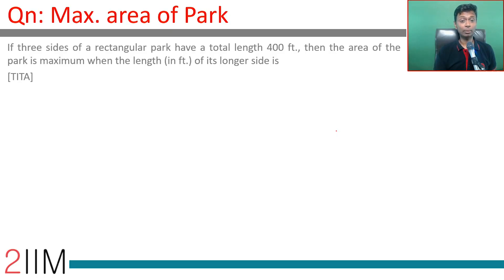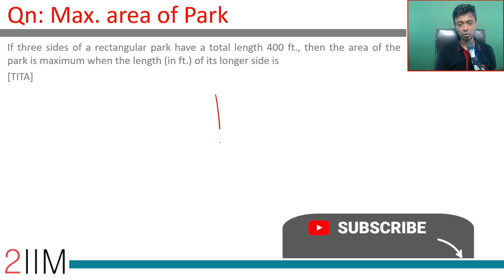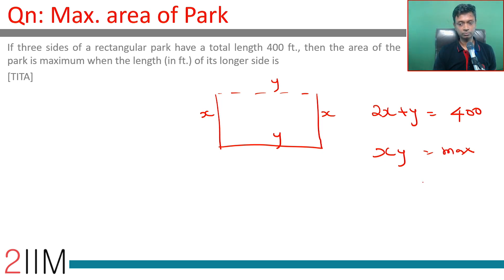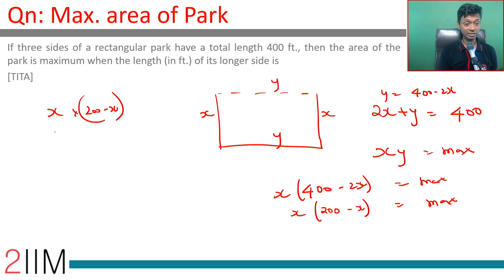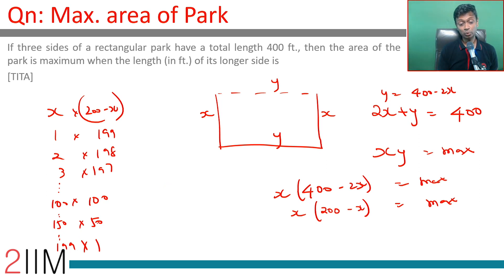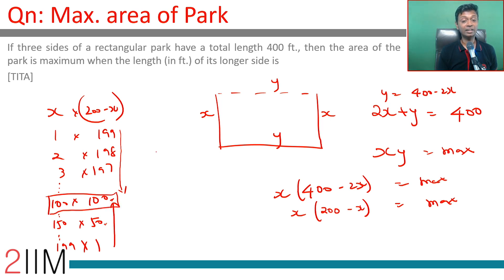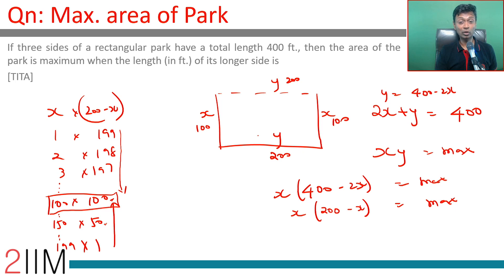CAT 2017 Question | Slot - 2 | Max. area of Park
If three sides of a rectangular park have a total length 400 ft., then the area of the park is maximum when the length (in ft.) of its longer side is
[TITA]